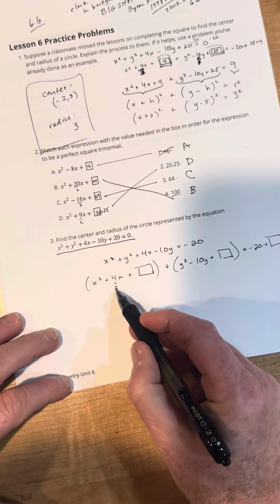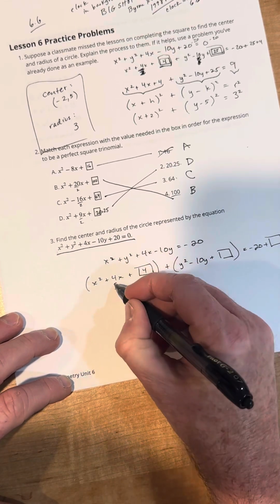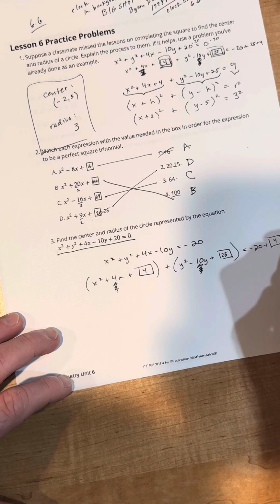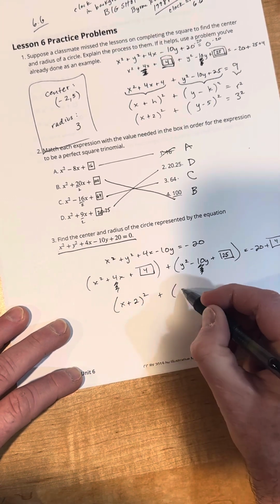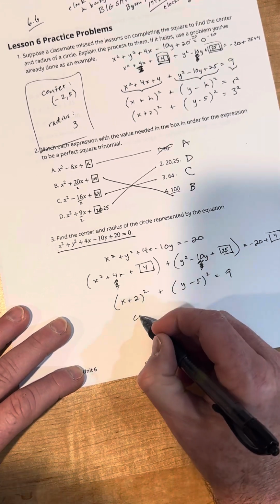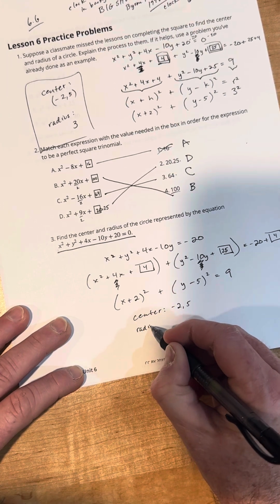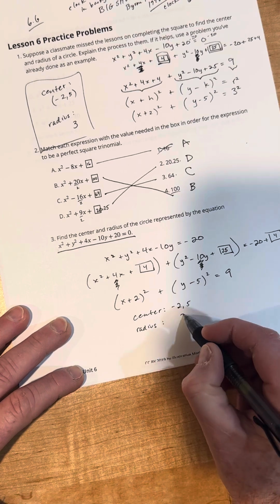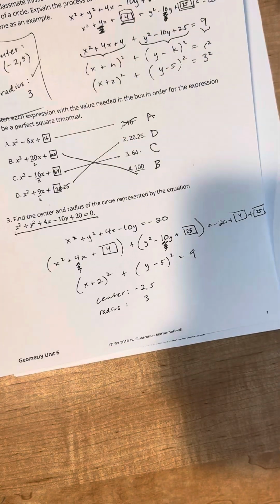Unit 6, Lesson 6 Practice Problems